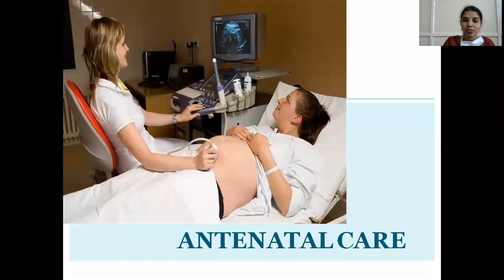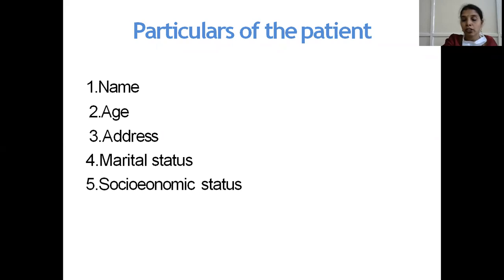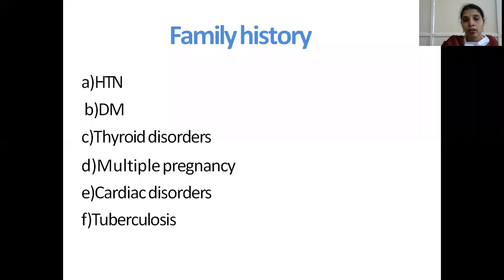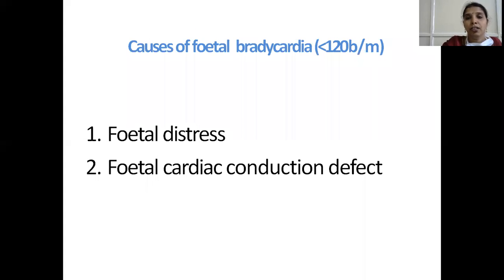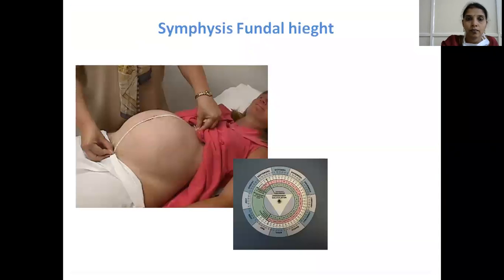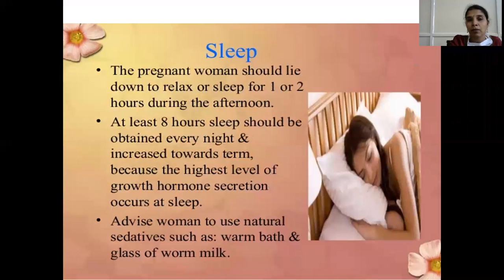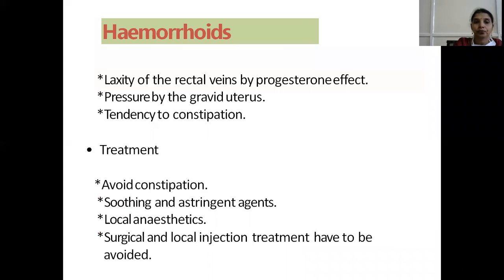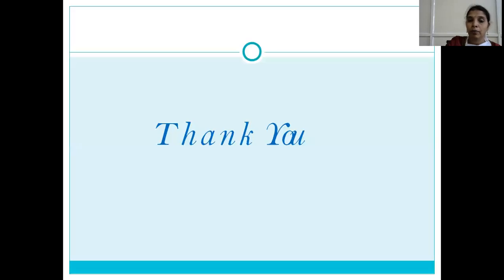Dr K Vijaya Lakshmi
Antenatal care